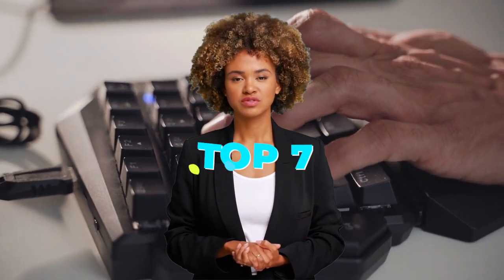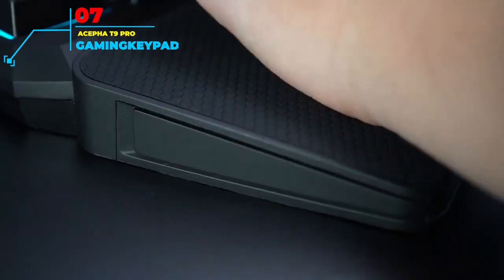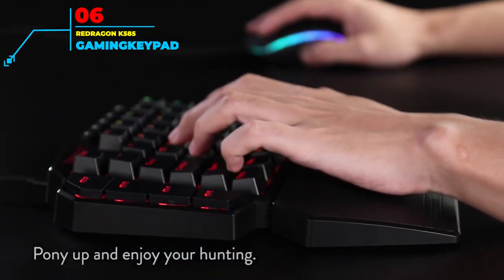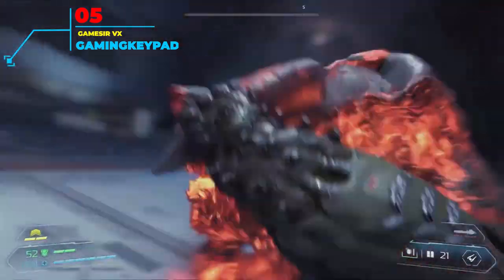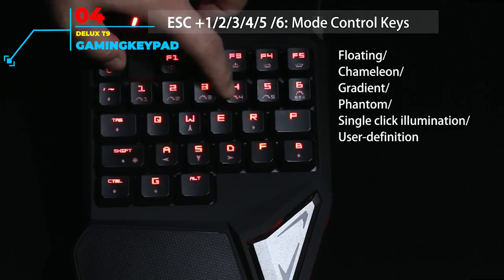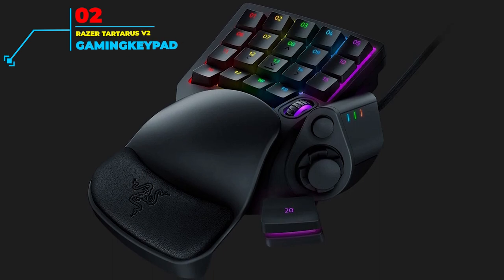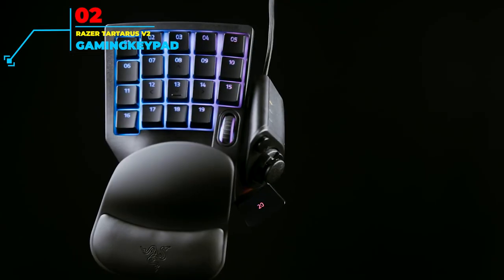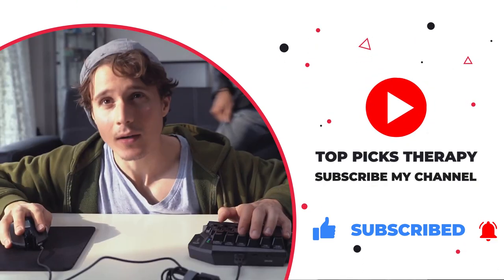Best Gaming Keypads-Top 7 Picks in [2023]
There are no remedies for lost seconds in gaming, so players need the best gaming keypads around to ensure that they make the correct commands instantly. A good gaming keypad gives the user room to customize their device for whatever they need it for. Casting spells, selecting weapons or rapid counters. A keypad with programmable keys or an ergonomic design makes a significant difference when in the heat of battle. With that in mind, which keypad models stand out as the best gaming accessory around today? We have thoroughly tested and researched all the models to bring you the ten best gaming keypads today.